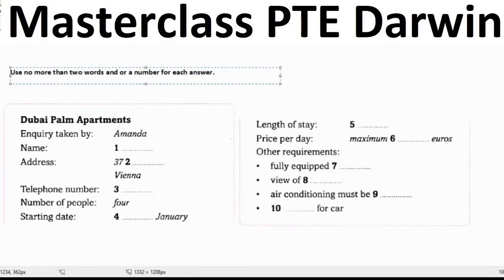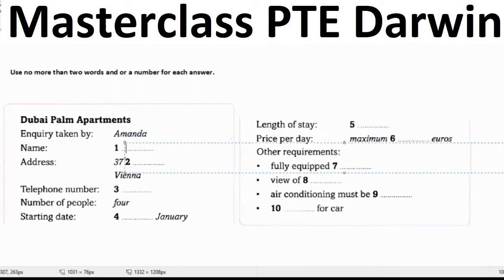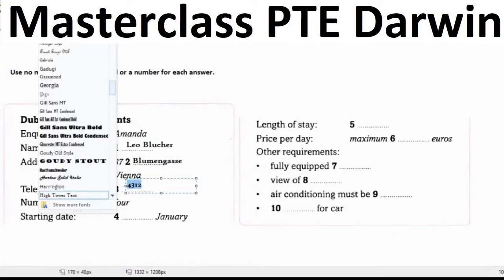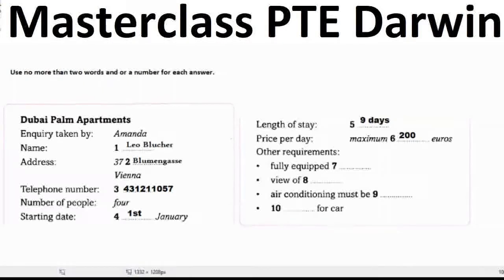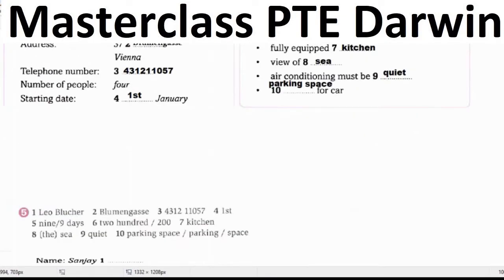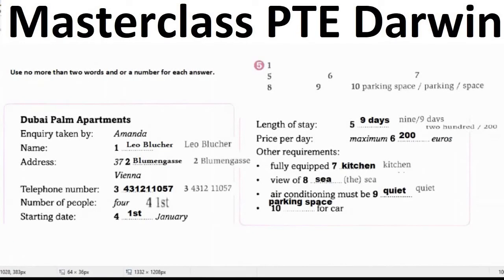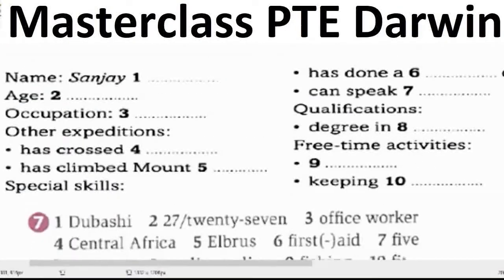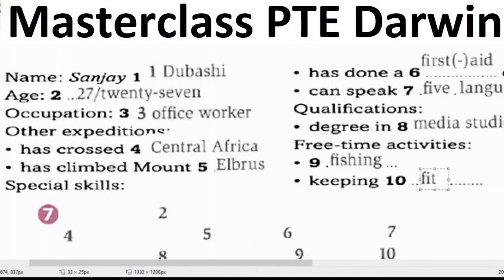IELTS Listening: Part-I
PTE & IELTS and OET Preparation Course in Darwin.
Face to Face and One to One Sessions. Flexible class schedule. Day, Evening, and Weekdays & Weekend Classes available. Completely tailor-made course. Free study materials and mock tests.
Masterclass PTE Darwin,
89 Aralia St, Nightcliff, NT 0810.